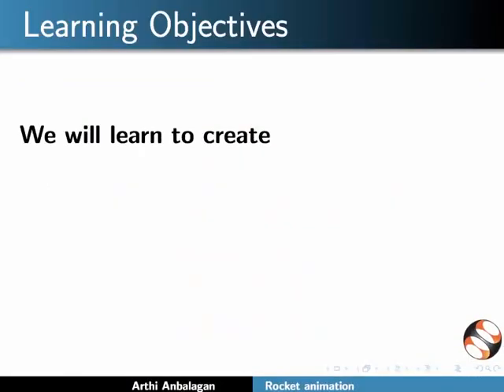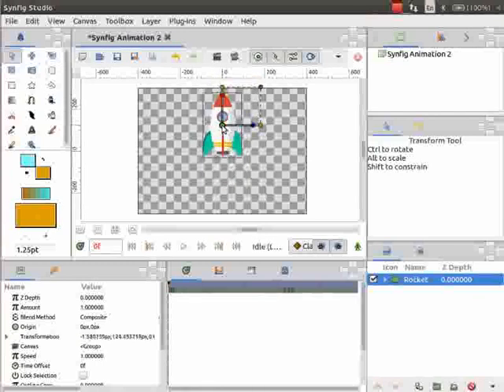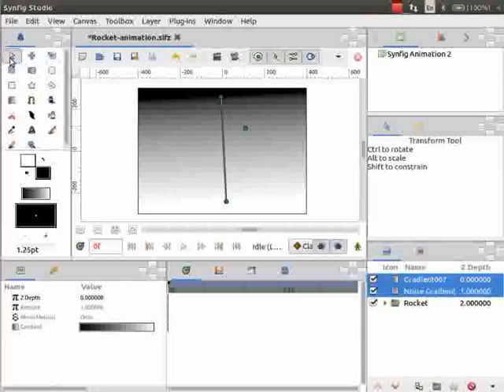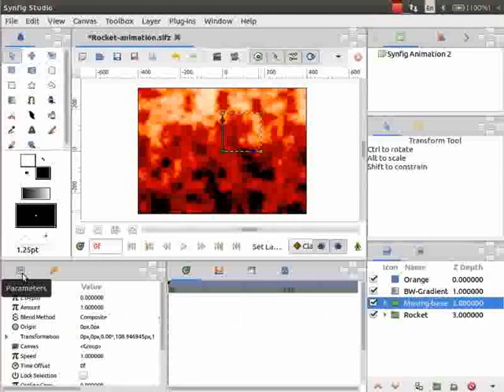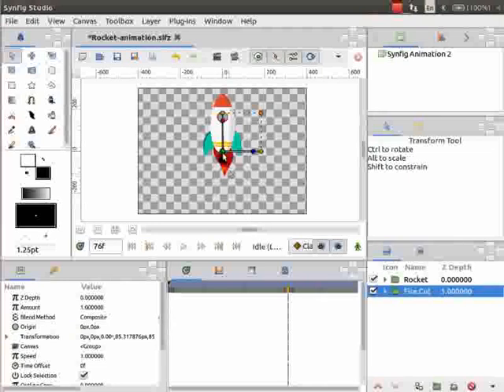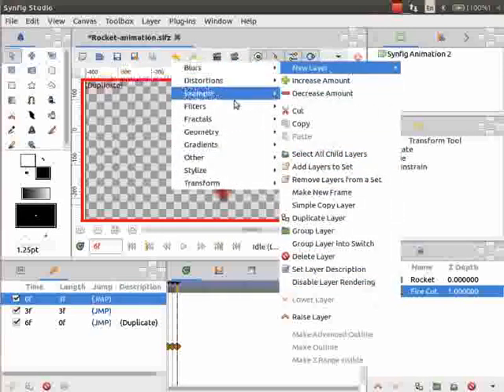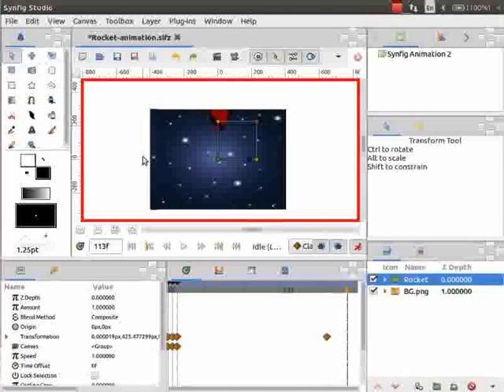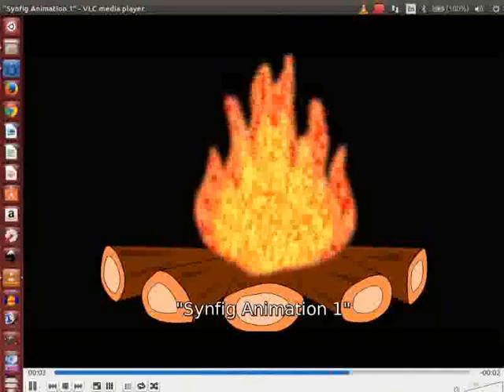Rocket animation - English